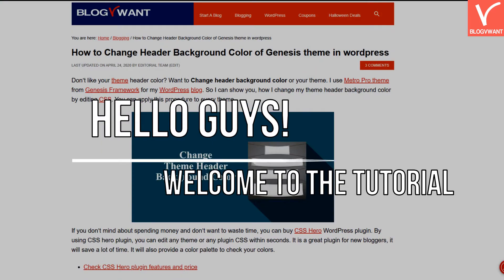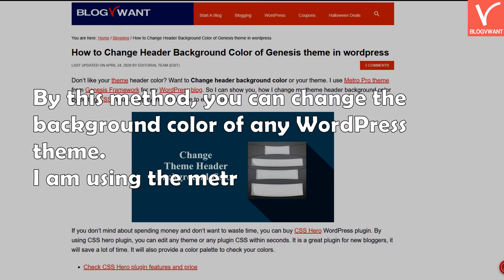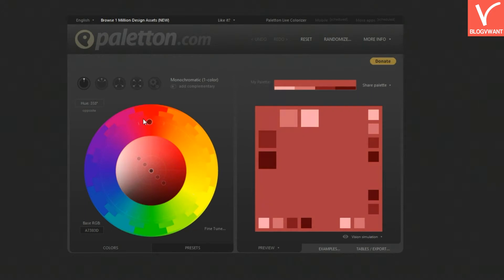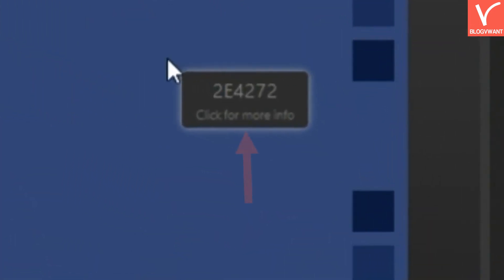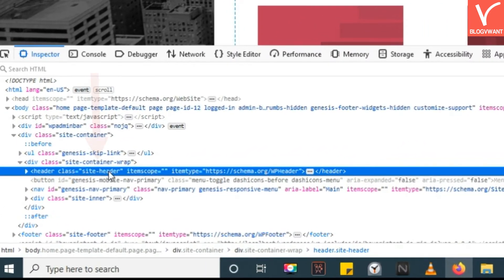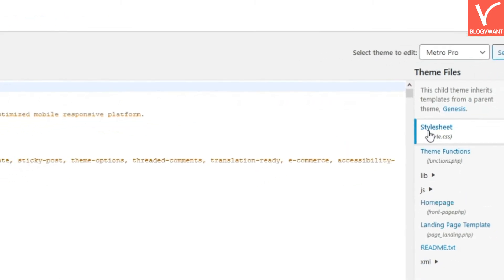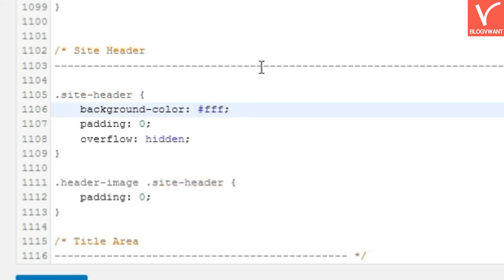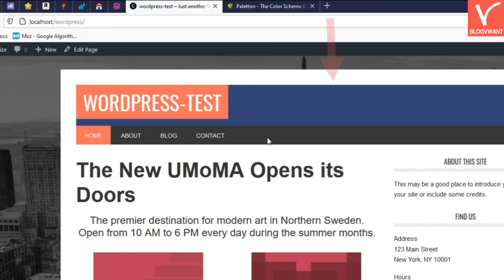How to Change Header Background Color of Genesis theme in WordPress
Changing header color with the help of CSS is a very easy process. You can follow this tutorial for changing the header background color of any theme in WordPress.

00:36 Step 1: Get a hexadecimal code of the color you want to change.
01:17 Step 2: Find the header class name
01:45 Step 3: Navigate to WordPress dashboard, and under the appearance click on the theme editor.
01:53 Step 4: Open stylesheet or CSS file from the right.
01:59 Step 5: Press Control + F, and search your header class name.
02:11 Step 6: Insert new color hexadecimal code beside background-color CSS property.
02:20 Step 7: Hit on the update file button. And then check your website page, you will see the new color at your header area.